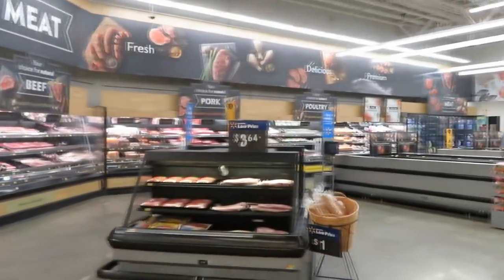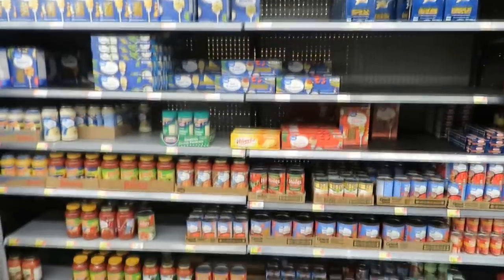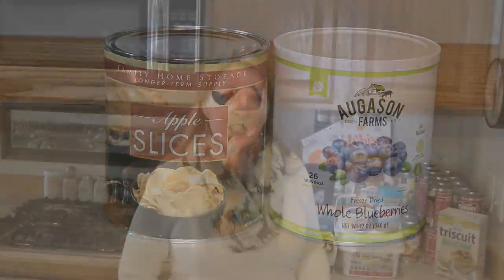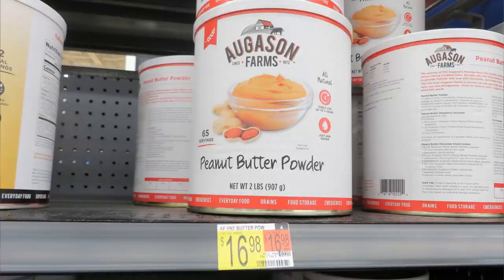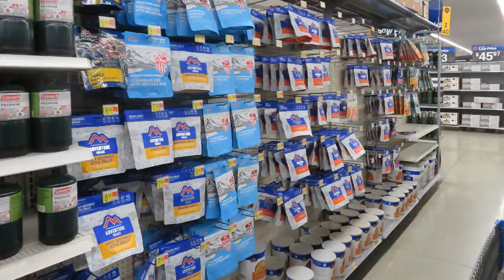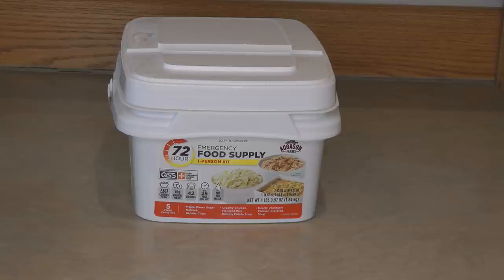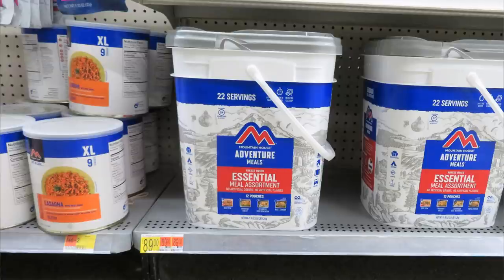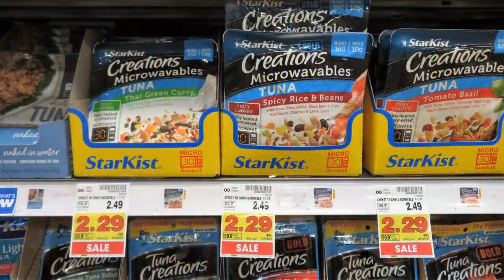Emergency Food Strategies 4 Types of Food Storage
Emergency Food Strategies 4 Types of Food Storage Mountain House 3 Day Meal Kit What are the 4 levels of food storage to fill a Prepper Pantry, have long term food storage, food for a Bug Out Bag, Get Home Bag, 72 Hour Kit, and have food for regular meals?  Use these EZ prepping strategies, consider food a top survival item to stockpile.
Add basic foods to your prepping supplies, be able to make simple yet flavorful meals and add variety to your menus and food rotation.  Fill your food storage with short term foods, ready to eat canned and packaged foods that you can cook with little preparation.  Add to your long term food storage stockpile with foods that last up to 30 years.

★☆★ RECOMMENDED RESOURCES: ★☆★
Mountain House 3 Day Meal Kit
Balsamic Vinegar
Nido Powdered Milk
Canning Jars
Lifestraw Water Filter
Aquatainer Water Storage Jug
Aquatabs water purification tablets
Water Storage Barrel
Water Shaker Siphon Hose

Emergency Food Strategies 4 Types of Food Storage Mountain House 3 Day Meal Kit What are the 4 levels of food storage to fill a Prepper Pantry, have long term food storage, food for a Bug Out Bag, Get Home Bag, 72 Hour Kit, EZ Prepping